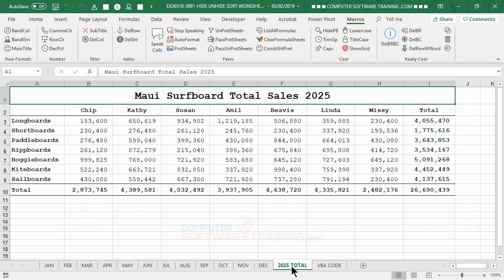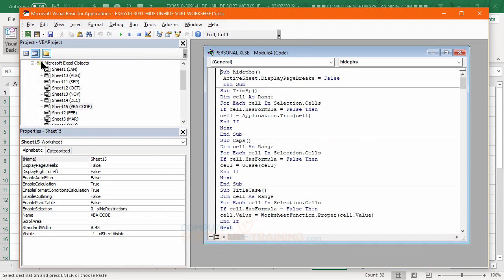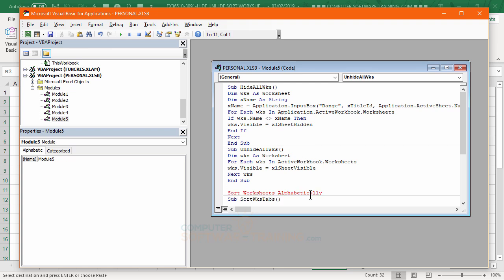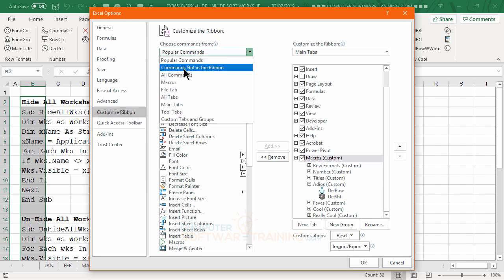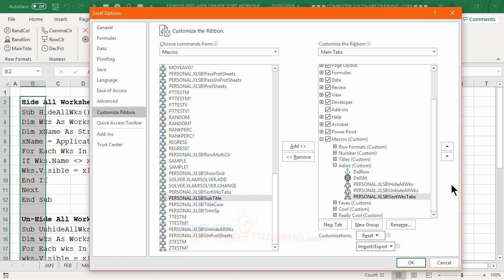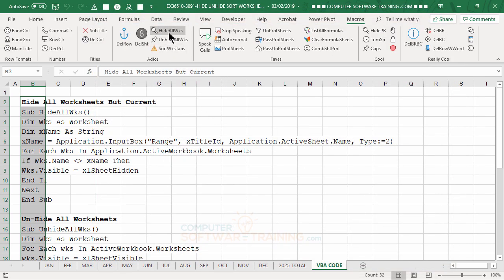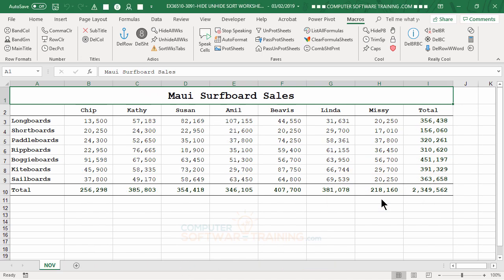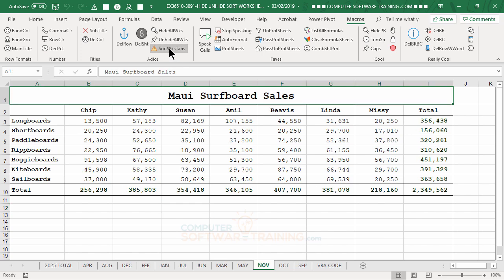EX-10-14 — How to Create Excel Macros to Hide, Unhide, and Sort Sheets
Knowing how to create Excel macros is about more than flashy automation — it’s also about simplifying day-to-day workbook organization and control. In this video, you’ll learn to create Excel macros (by procuring VBA code) that allow you to instantly hide or unhide multiple worksheets and sort them in a specific order, all with a single click. While these might seem like small tasks, they can save significant time when managing complex workbooks with dozens of tabs. Whether you're prepping reports for different audiences, tidying up shared files, or customizing views for presentations, this macro helps keep your workbook clean and focused. It showcases practical applications beyond what the record macro tool alone can offer, reinforcing real-world lessons from an Excel VBA tutorial perspective and demonstrating the deeper flexibility of Excel VBA. By the end, you'll confidently streamline your sheet navigation, reduce manual tab management, and present more professional, well-structured workbooks that impress clients and colleagues alike.
📊 Explore Our Complete Excel Course Lineup